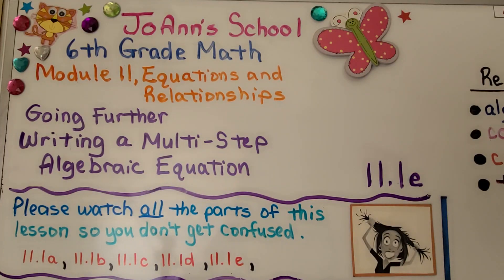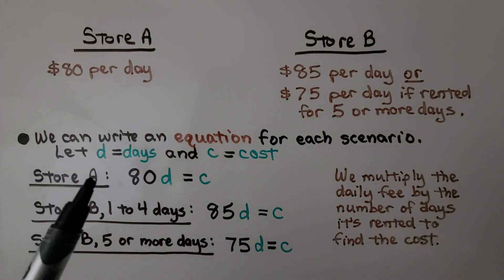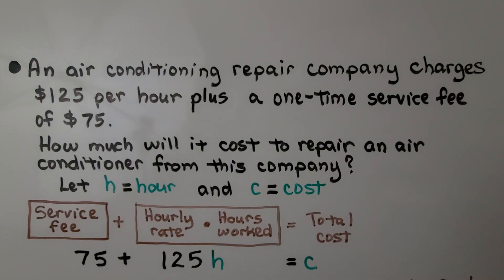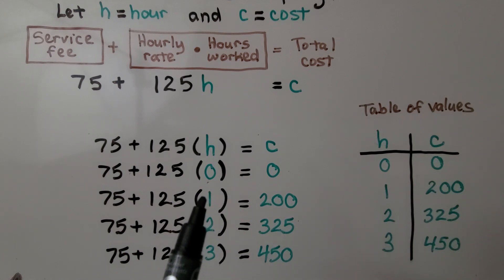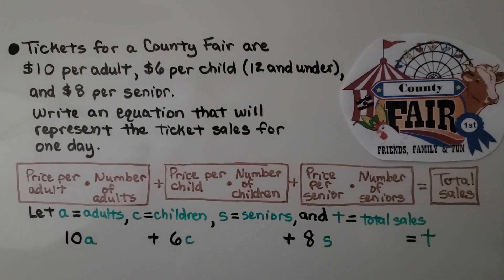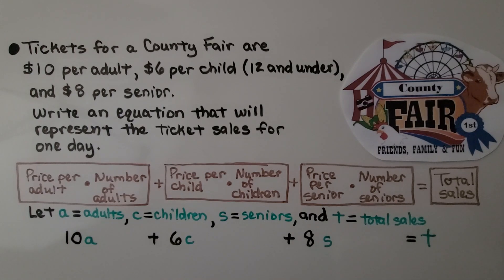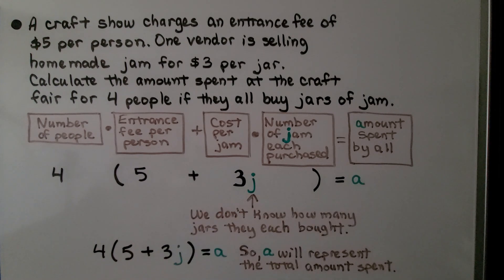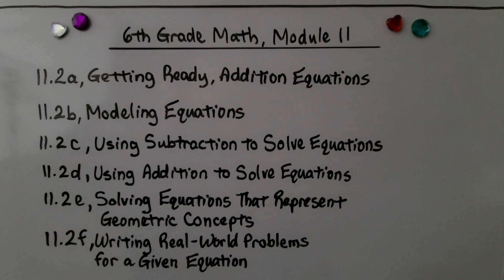6th Grade Math 11.1e, Going Further, Writing a Multi-Step Equation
We can solve real-world problems by writing an equation. We can match parts of an equation to a real-world situation. Our equation can help us determine the cost of an item, or compare costs between items. We write equations to fit four different word problems. Remember to look for clue words within a word problem that will tell us which operation to use.

Textbook to use:
 Language: : English
 Paperback : 632 pages
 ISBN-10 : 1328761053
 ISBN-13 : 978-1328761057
 Item Weight : 3.26 pounds
 Dimensions : 8.5 x 1.4 x 10.8 inches